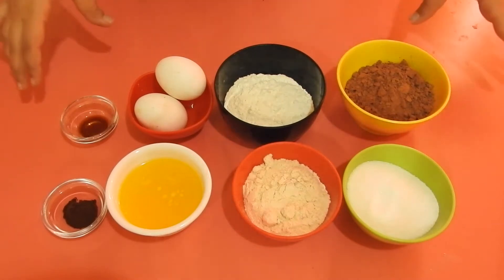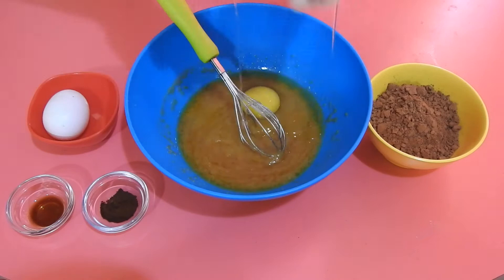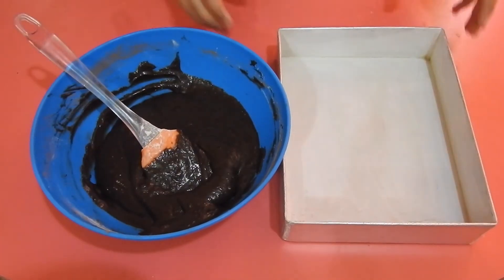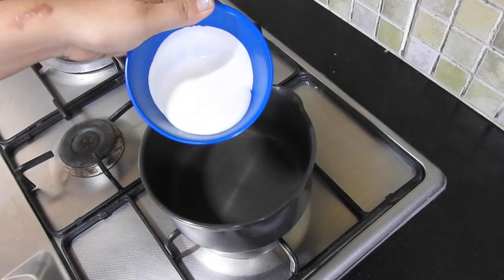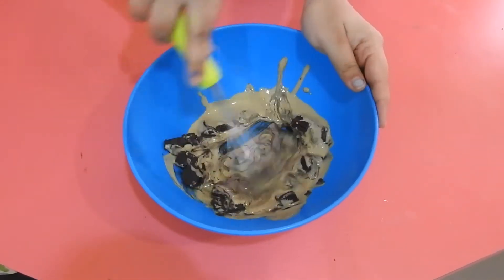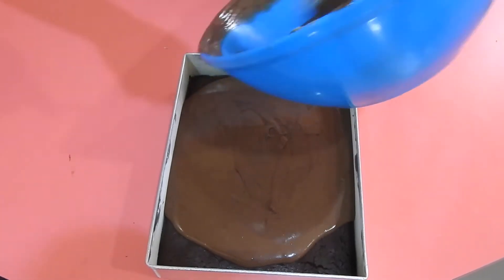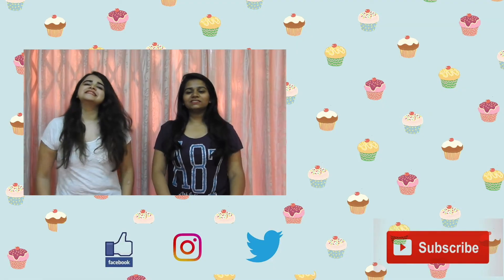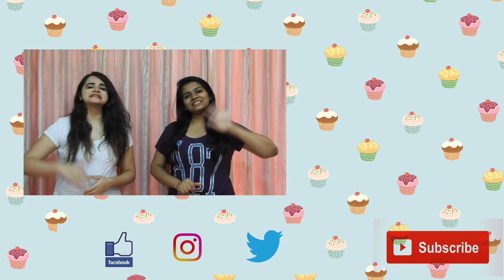Fudgy Mousse brownies | Bakelicious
Brownies are one of our favourite things here at Bakelicious. And whats better than a chewy, fudgy brownie topped with some decadent dark chocolate mousse?